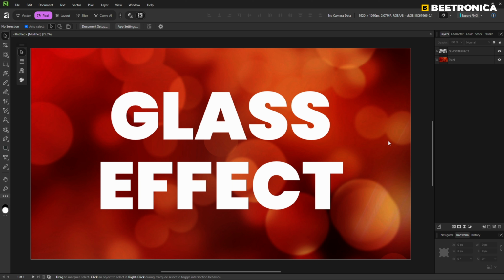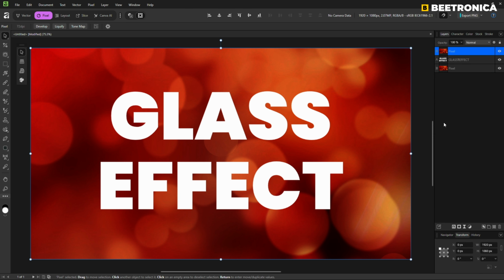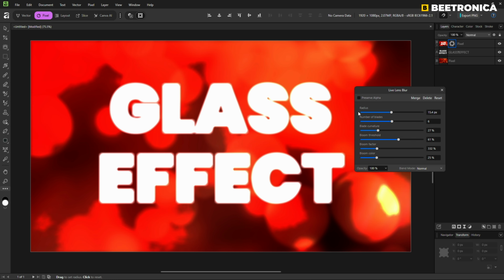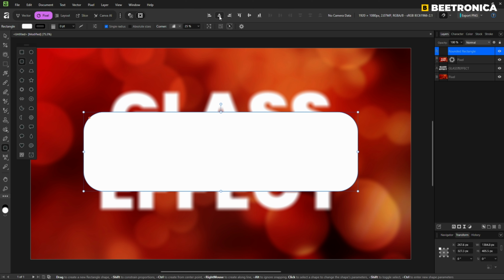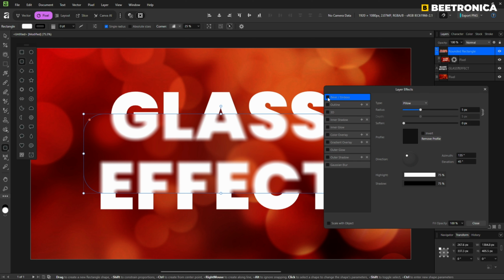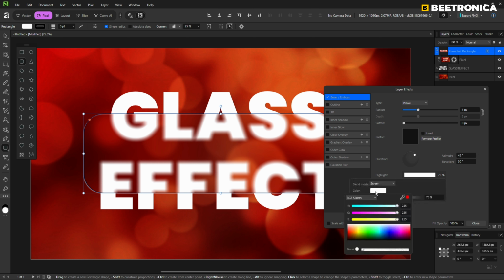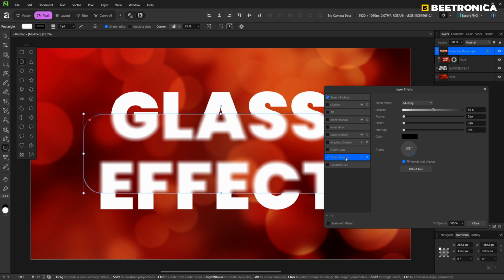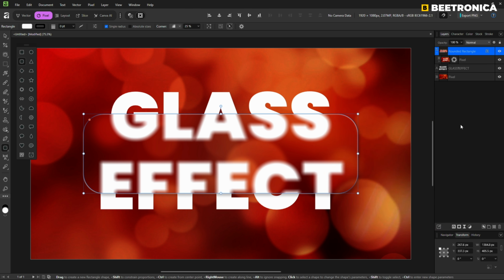How to Create Glassmorphism Glass Effect in Affinity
Glassmorphism or glass effect is now a popular design trend, and in this tutorial, I’ll show you a quick and easy way to create a clean glass-style effect in Affinity using built-in tools only.